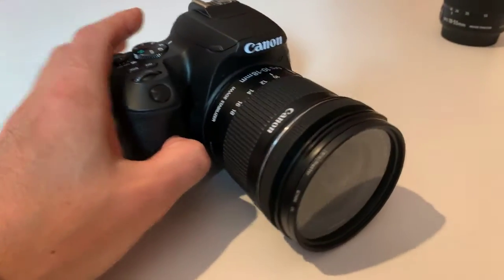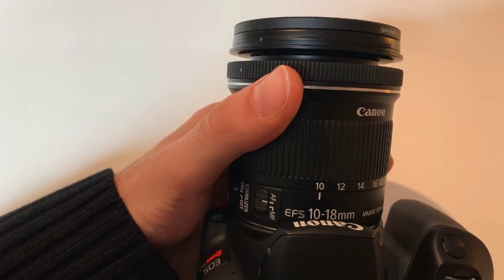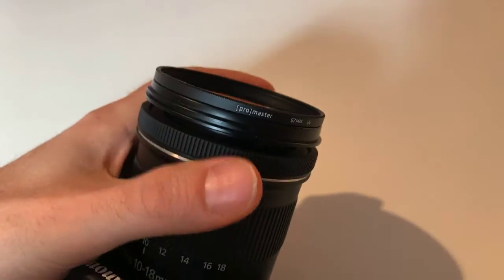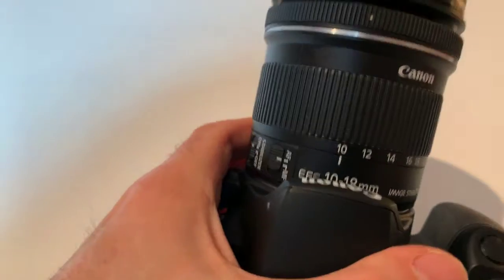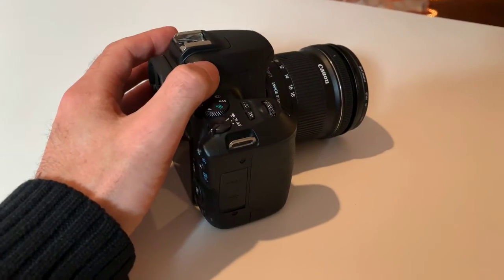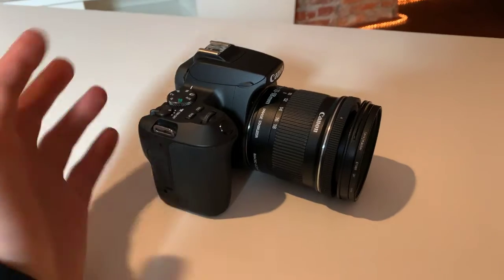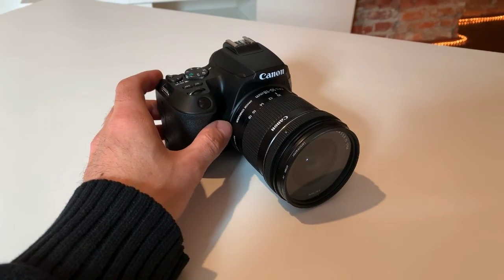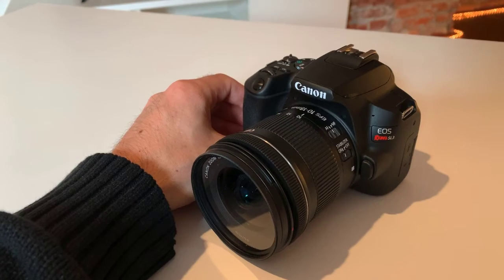Canon EF-S 10-10mm Review - for Real Estate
Purchase on Amazon